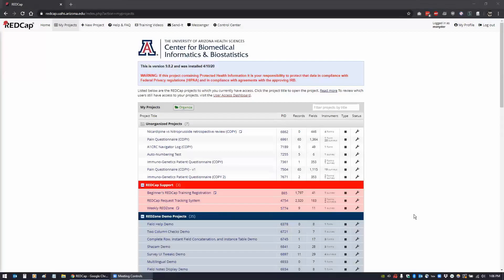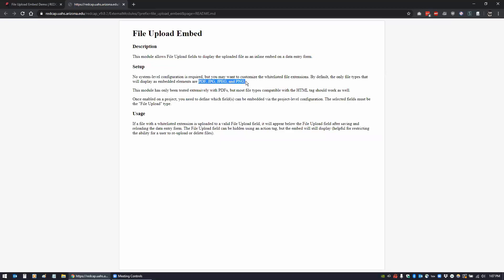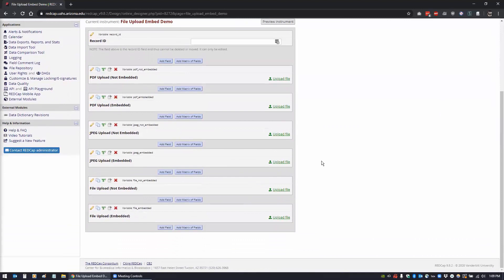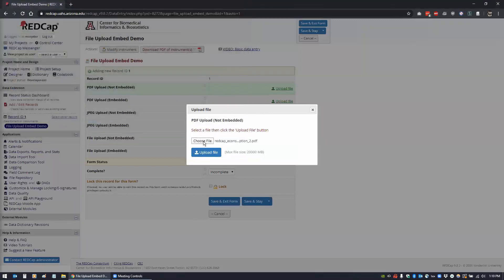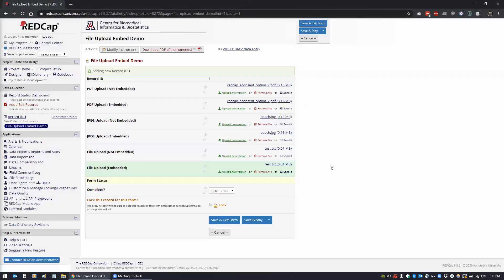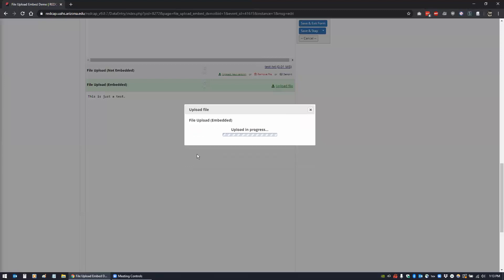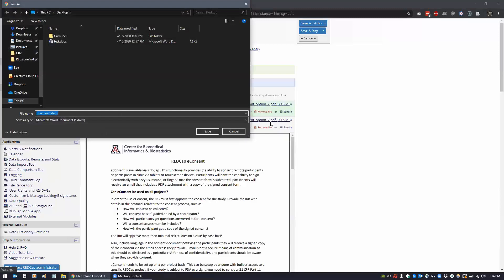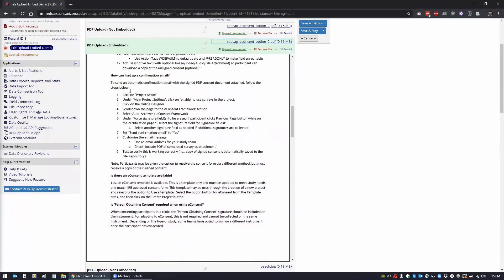REDZone - File Upload Embed